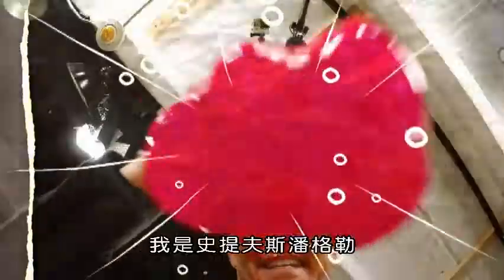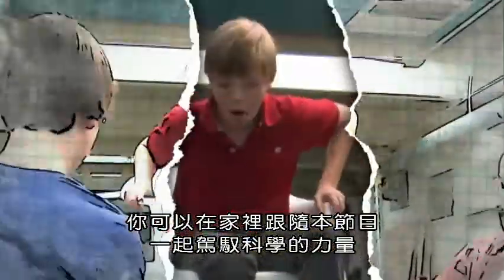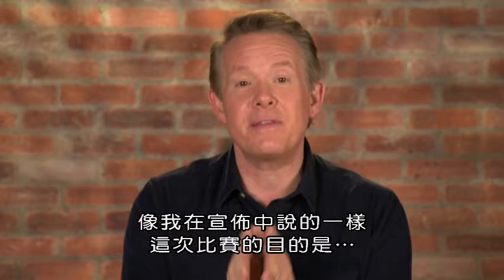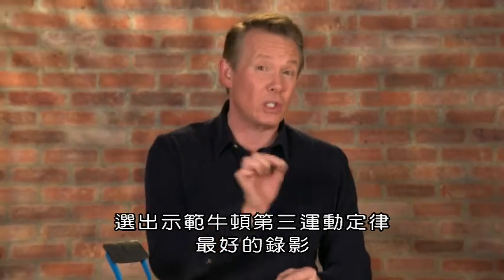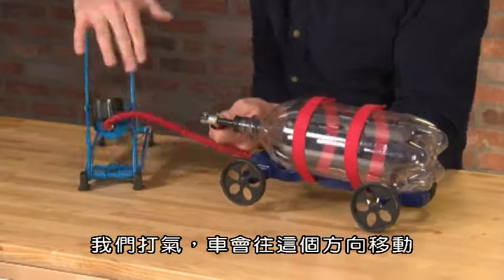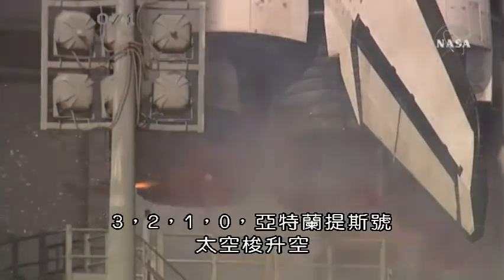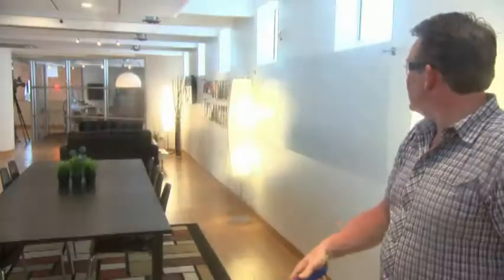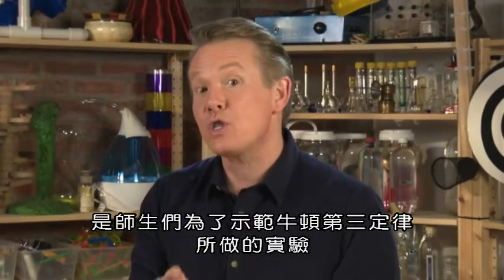自己動手做科學系列二213科學DIY競賽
13 , The DIY Sci Contest  科學DIY競賽
這一集要展示最令人興奮的、經典力學的“牛頓第三定律”- 作用力和反作用力。在這個特別節目中要進行超大型的實驗。